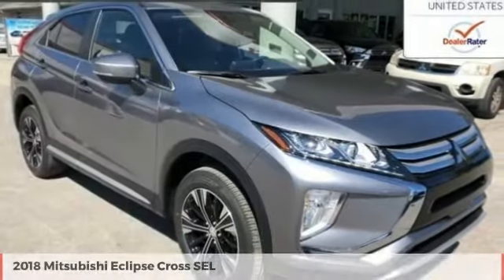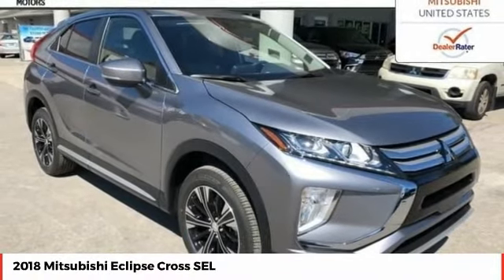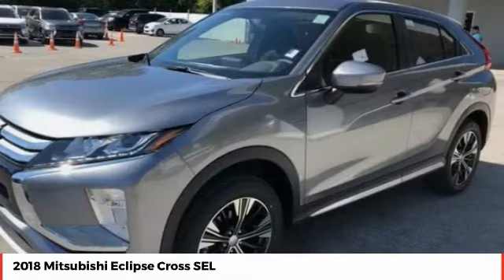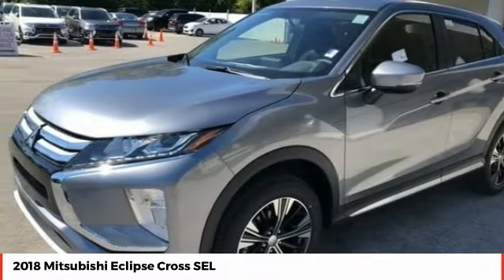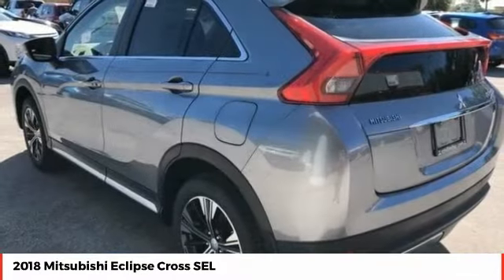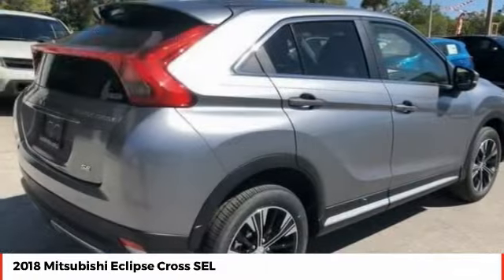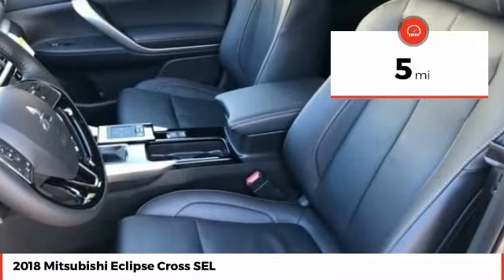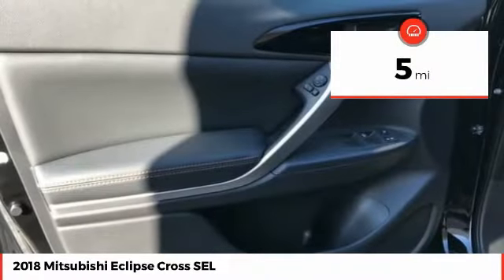2018 Mitsubishi Eclipse Cross SEL New N10142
ALL New Mitsubishi's come with a National Lifetime Limited Warranty included in Internet pricing. Sale prices reflect dealer discounts and consumer rebates, for Florida residents: add tax, title, license, registration, dealer admin, fees, special financing rates may affect final pricing. Prices are subject to change due to Sale expiration dates, Prices not valid with any other promotions. Vehicles subject to prior sale.